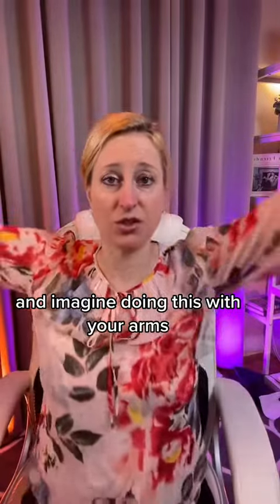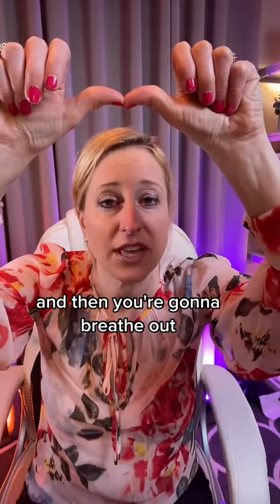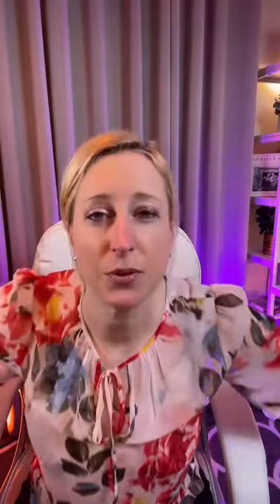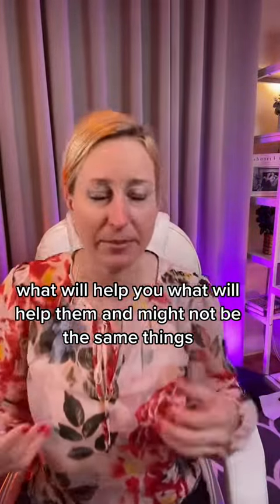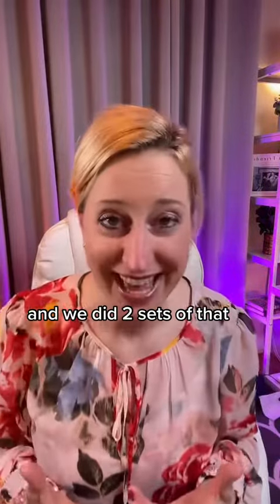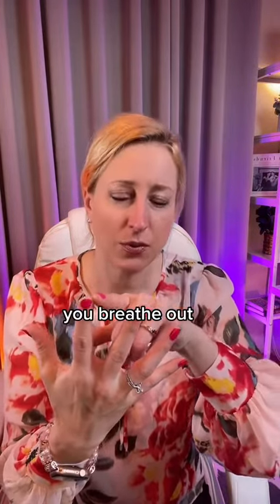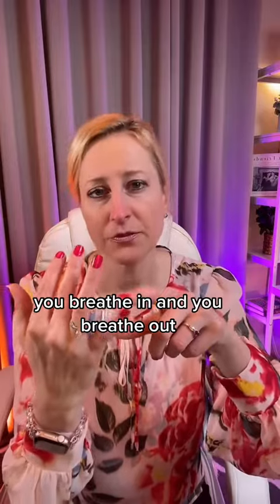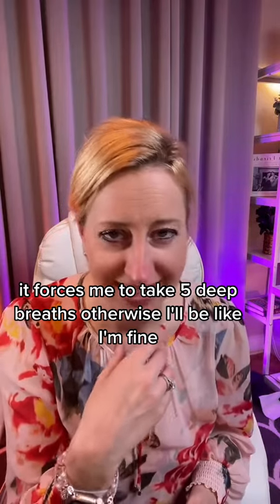Helpful Breathing Technique For Kids With Trauma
I learned this over the weekend and taught it to a class this week. Its my new favorite